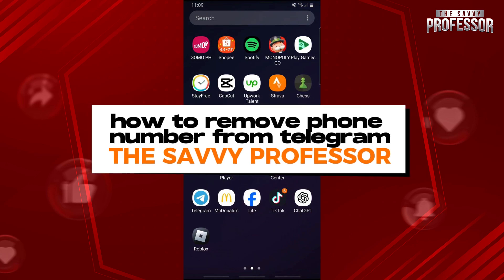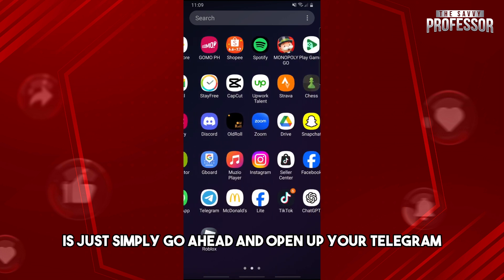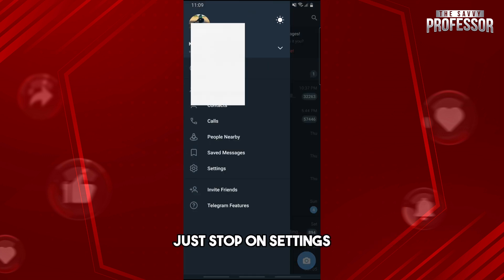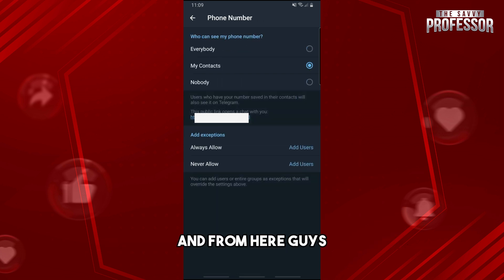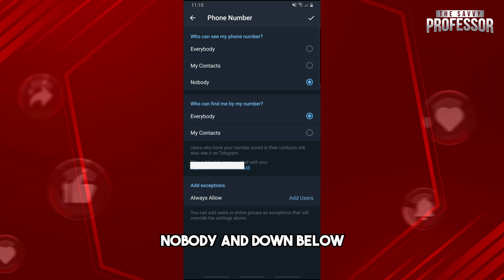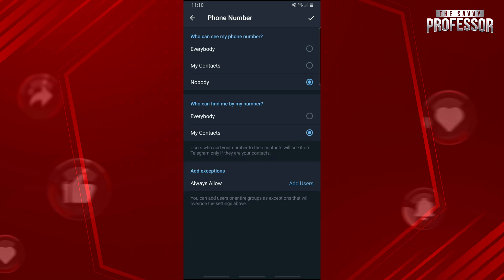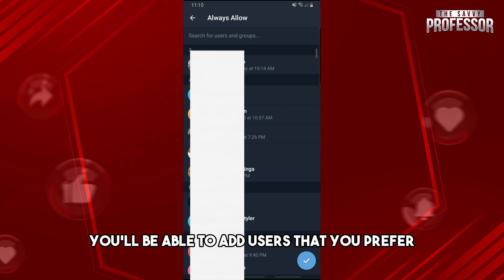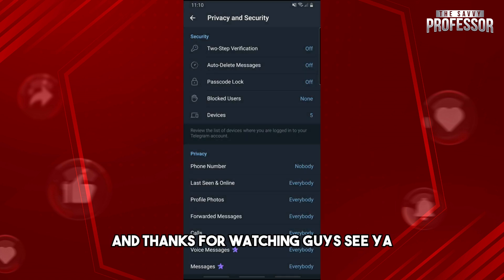How To Remove Phone Number From Telegram (How To Hide Phone Number From Telegram)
How To Remove Phone Number From Telegram (How To Hide Phone Number From Telegram). In this video tutorial I will show you how to remove phone number from Telegram.